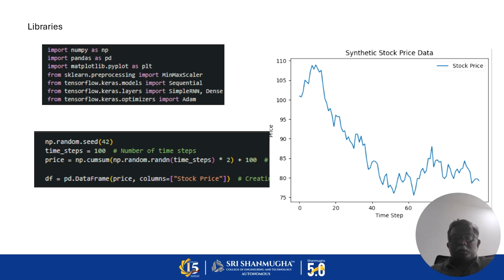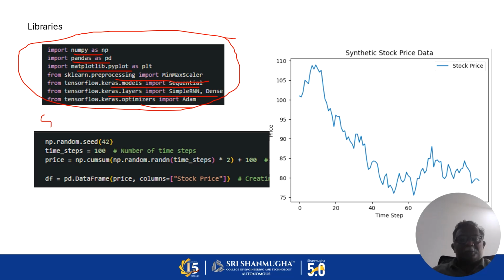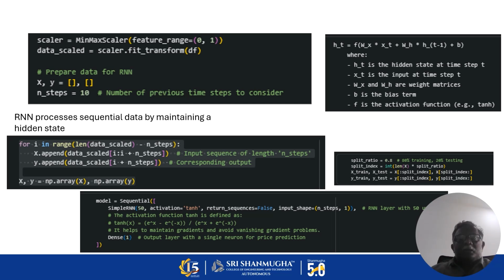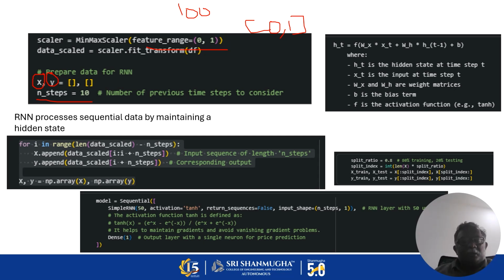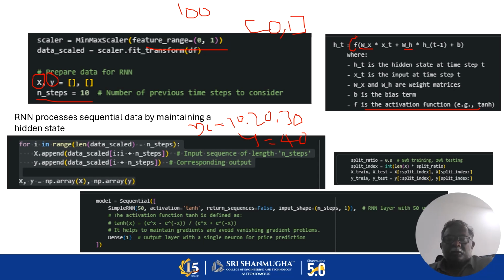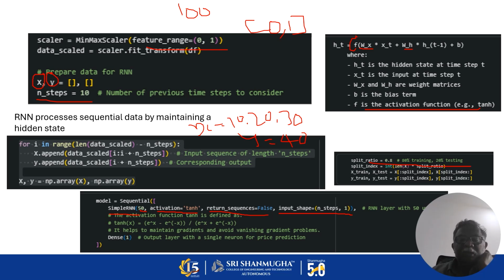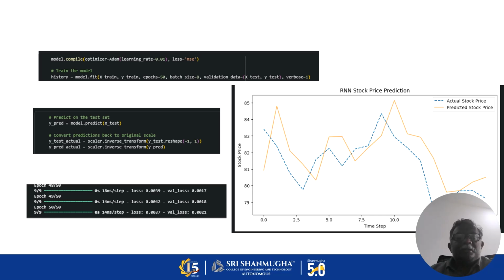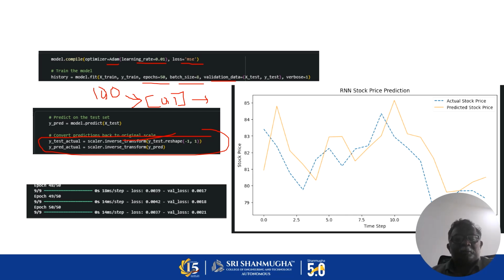Lec 18 Prediction with RNN for time series data (Deep Learning Course)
Prediction with RNN for time series data